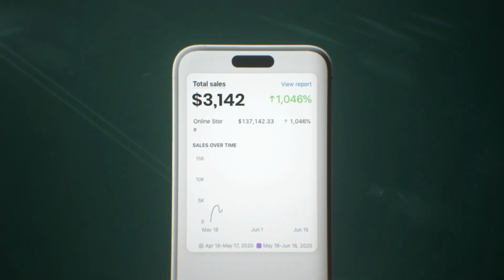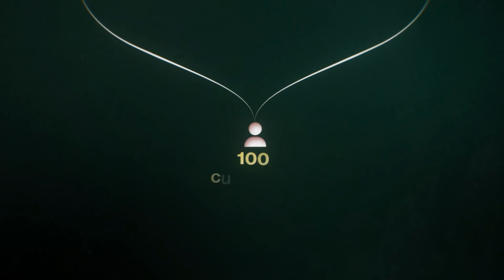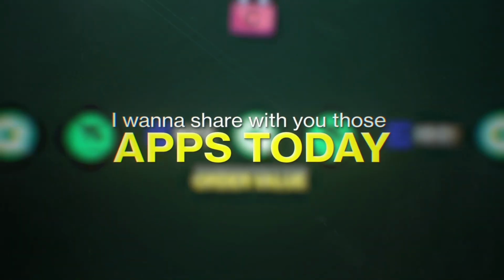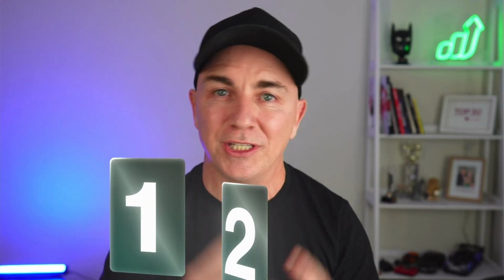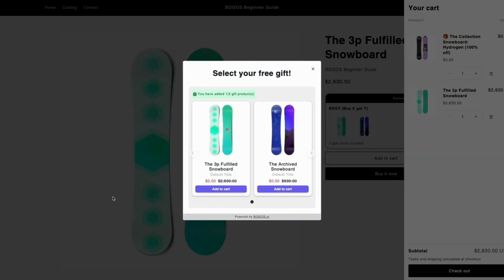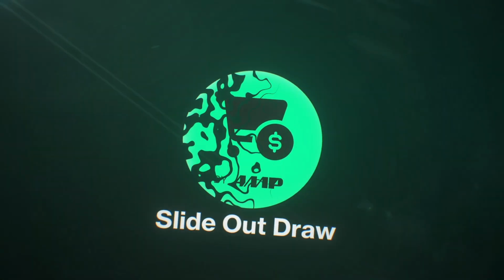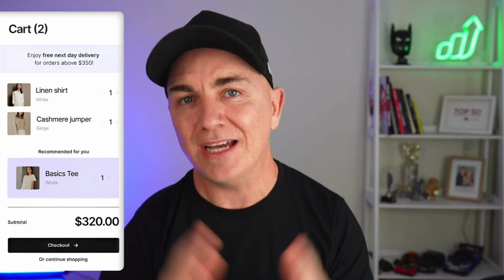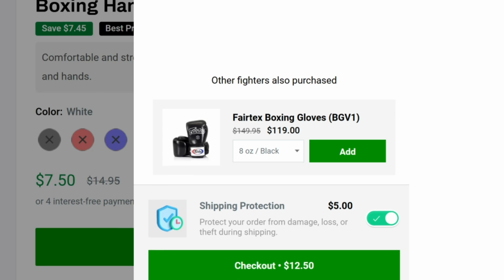These Shopify apps should be illegal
I have found 3 Shopify apps that help increase the amount of money I make on my store.
They each help me increase my AOV (average order value) by more than 100% and more

I cover off each one of the strategies step by step so you can follow and install into your store.
Work with me to help you grow your ecommerce store